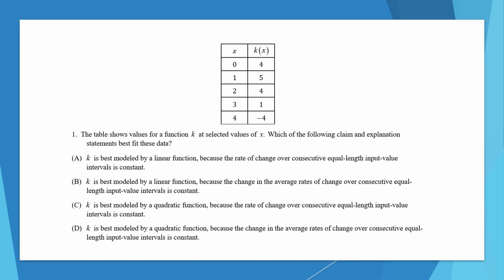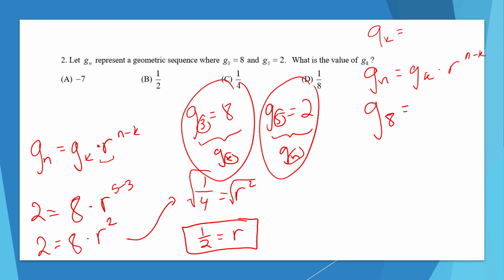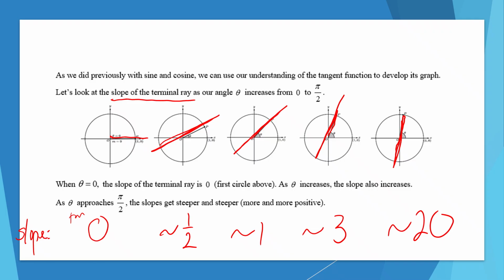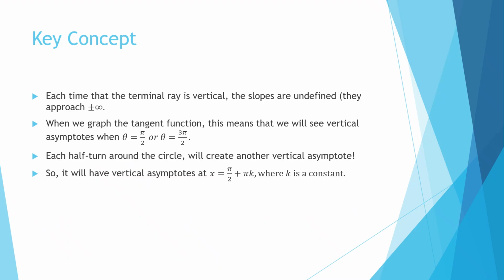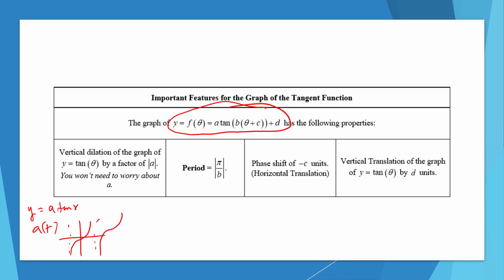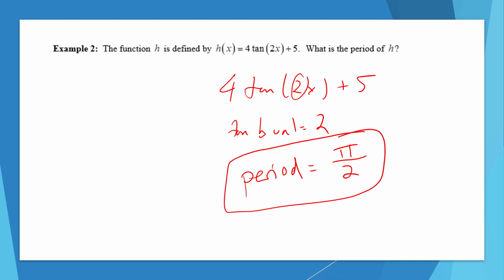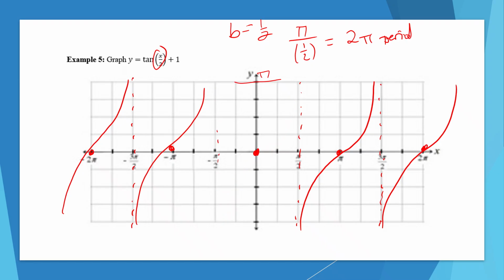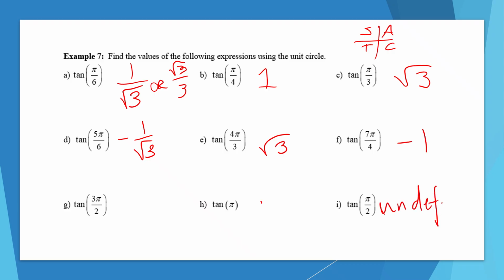AP Precalculus 3.8 Video Lesson